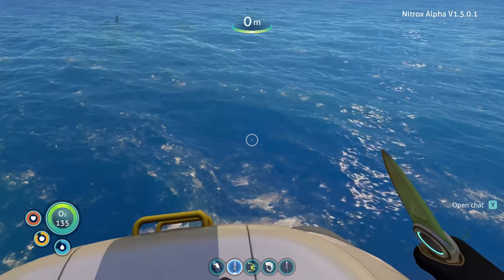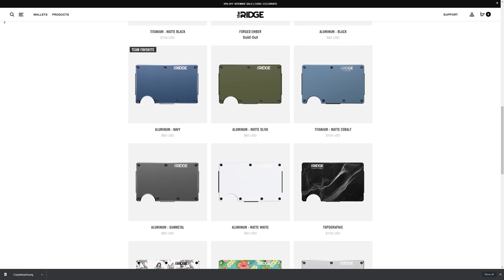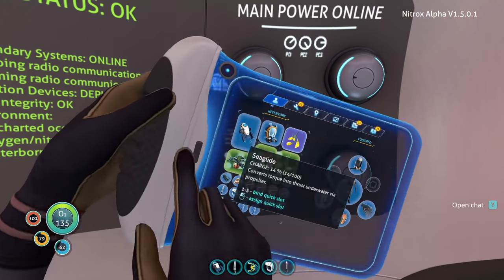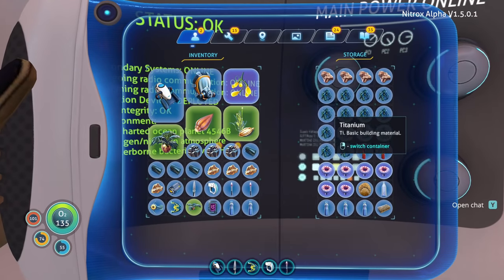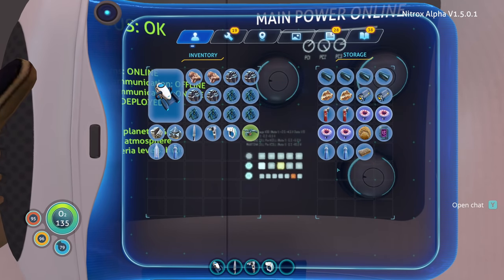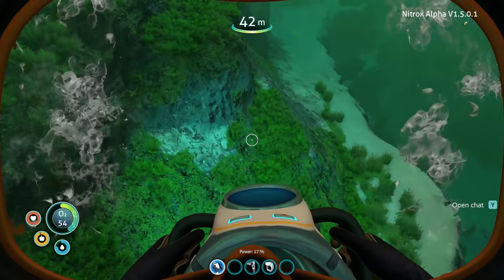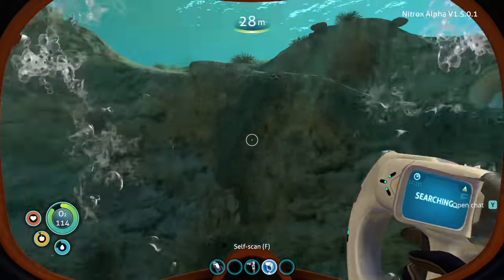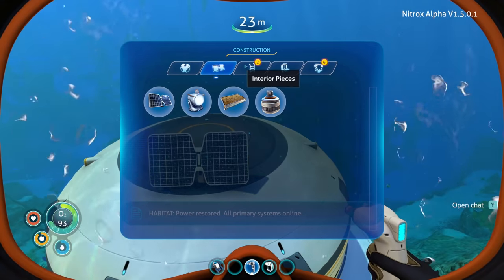Starting Our FIRST BASE ! Subnautica Multiplayer [E2] | Z1 Gaming